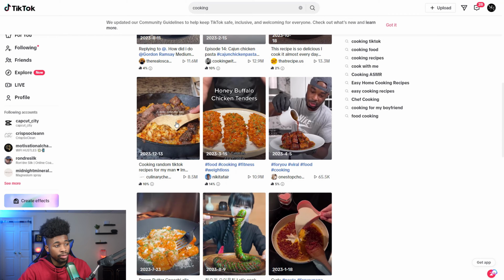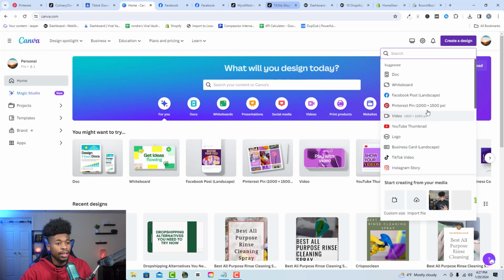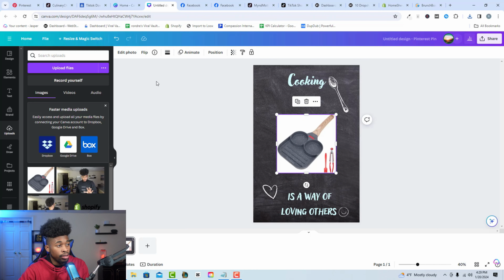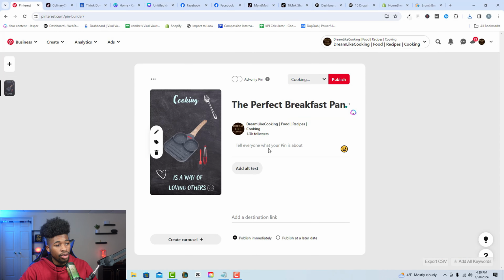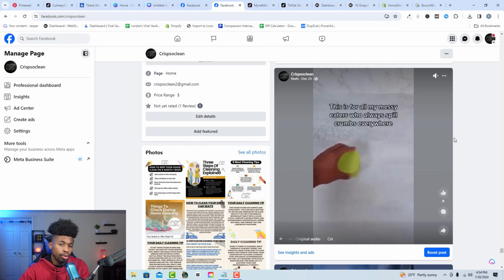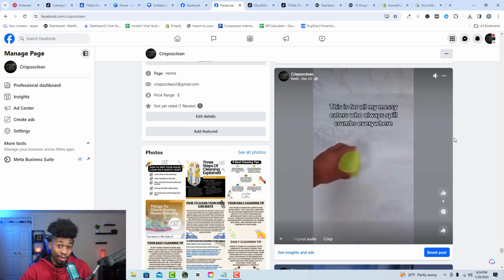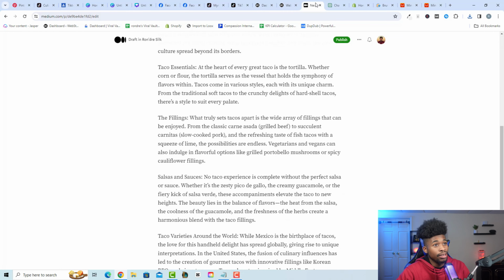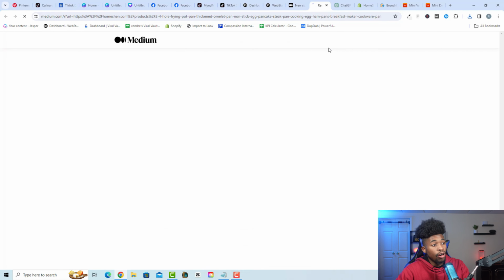This Is The BEST Way To Market Your Drop Shipping Business For FREE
if you want to learn how to market your drop shipping business for free, in this video i show you my top 3 ways on how to start for completely free.